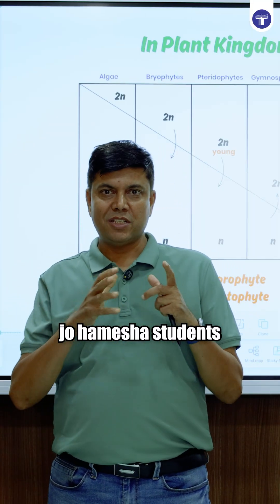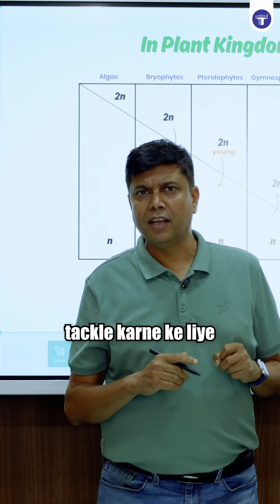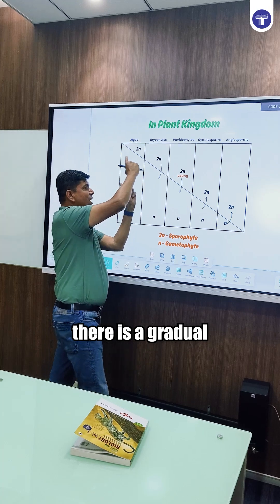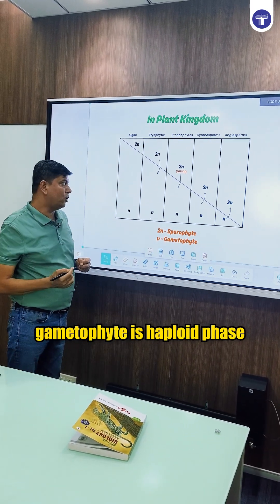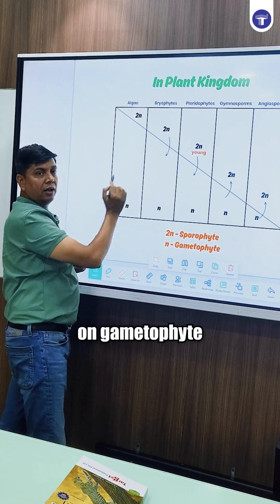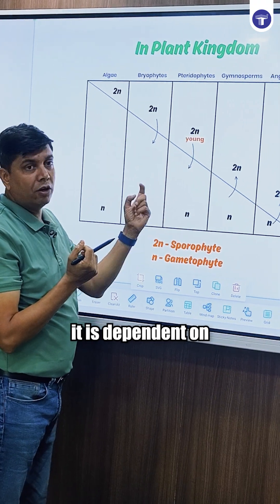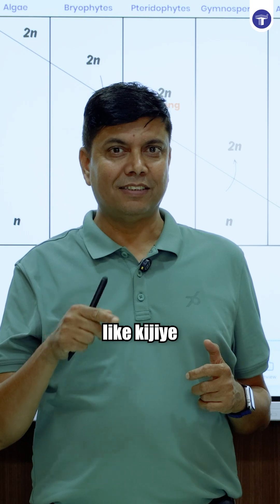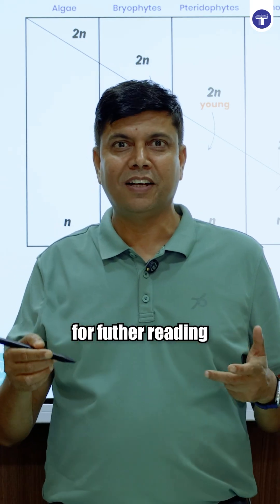Sporophyte vs Gametophyte: Who Depends on Whom?| MHT CET | NEET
Sporophyte or the Gametophyte? Ever wondered who actually depends on whom? This is one of the most confusing questions in the Plant Kingdom chapter… but not anymore! In this video, Prof. Krishnakant Jha sir breaks it down in the easiest way possible, with clear examples and simple logic.

Target Publications is a trusted name in the Indian education space for over 18 years. With a rich portfolio of 900+ titles, we offer:

Children’s Books

School and College Notes

Competitive Exam Prep Materials

Stationery and more!

Empowering learners. Shaping futures.